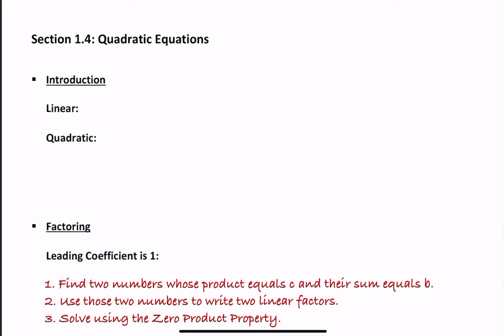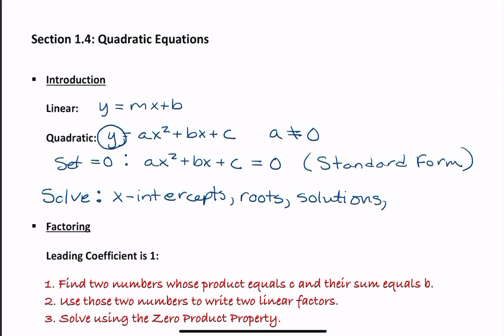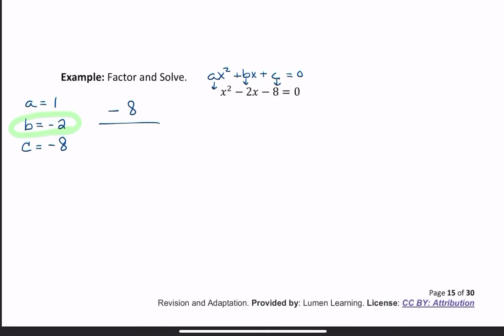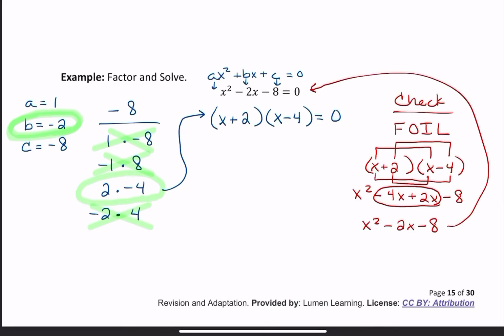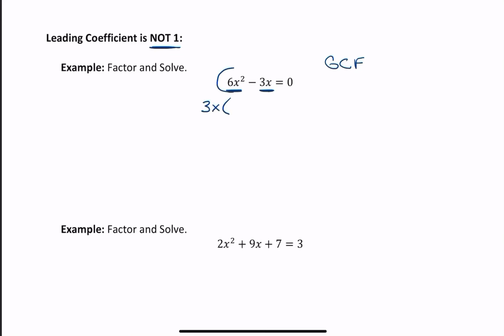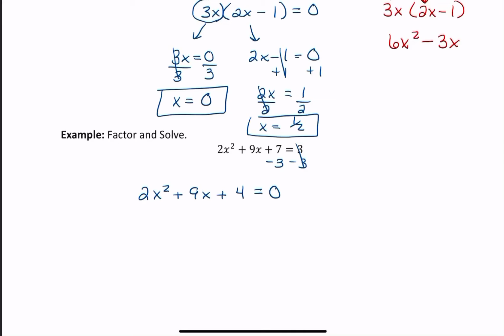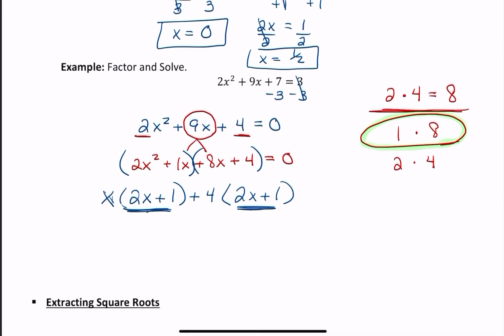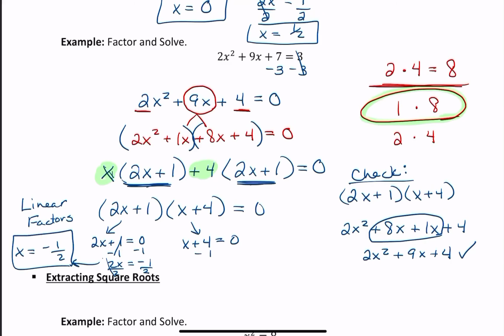1.4 Quadratic Equations (Factoring)